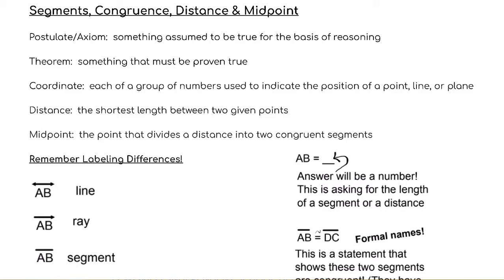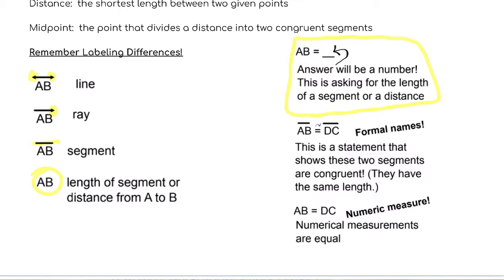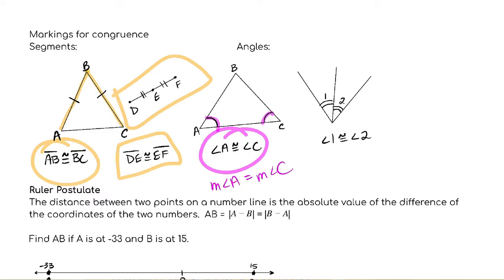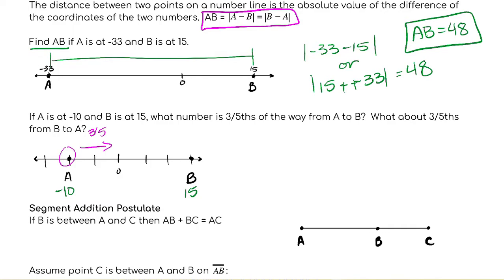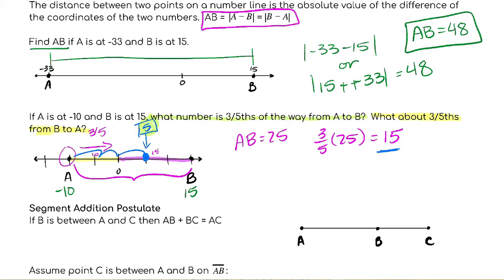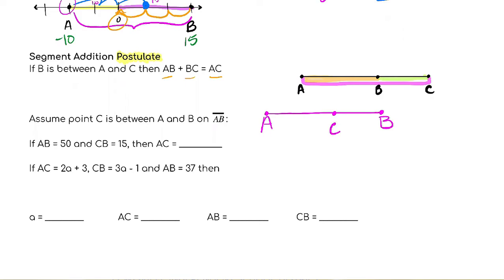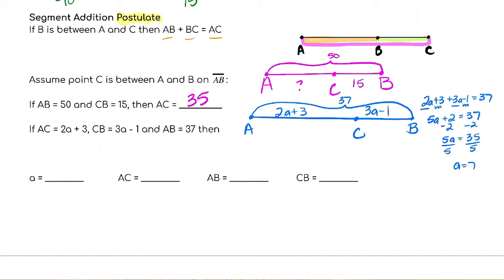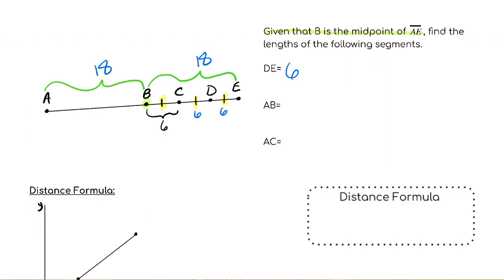Segments and Congruence Notes part 1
How to identify congruent figures and name them.  How to apply the segment addition formula.